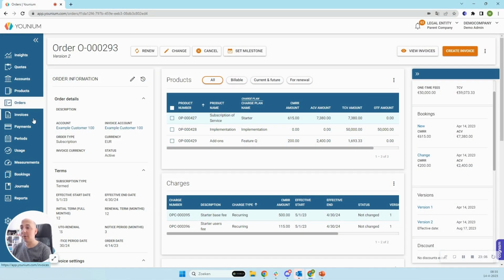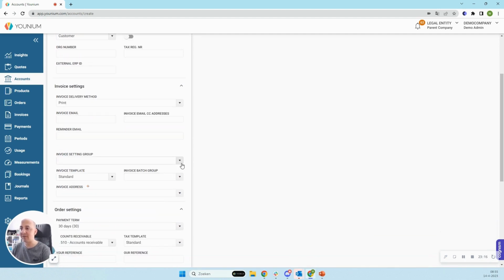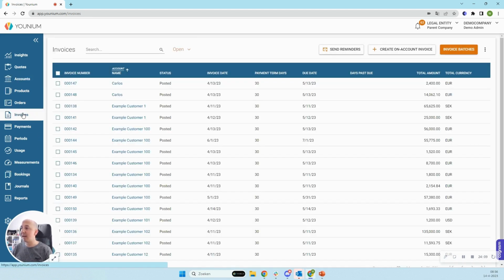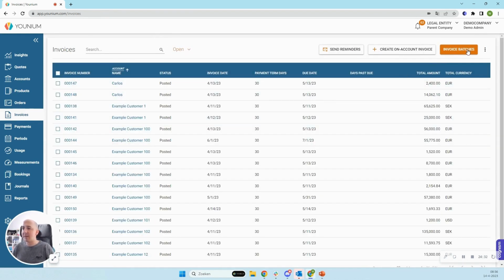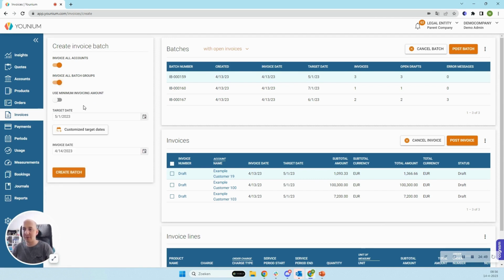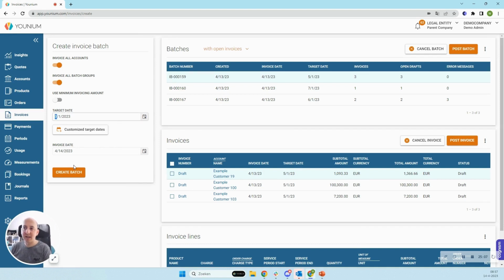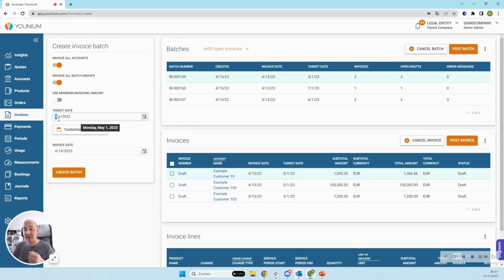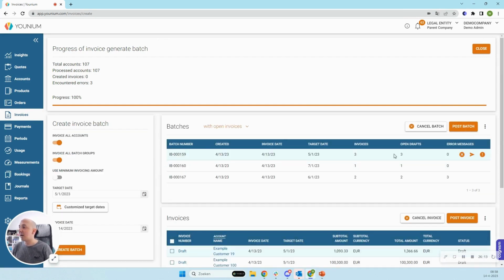Subscription Billing in Bulk and Batches in Younium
In this video, you will learn how Younium streamlines bulk operations and batch processing, saving time and reducing errors.

You will see:

- How to automate billing and invoicing for multiple subscriptions at once
- How batch processing can help you handle large volumes of orders
- How built-in error handling and reporting minimizes mistakes and reduces manual effort

00:00 - Intro
00:29 - Set up batches
01:27 - Bulk billing
01:51 - Invoice batch
03:16 - Create batch